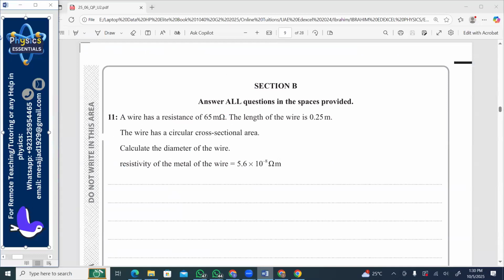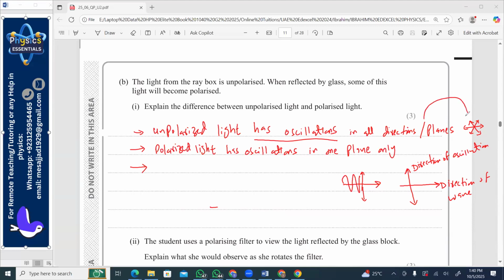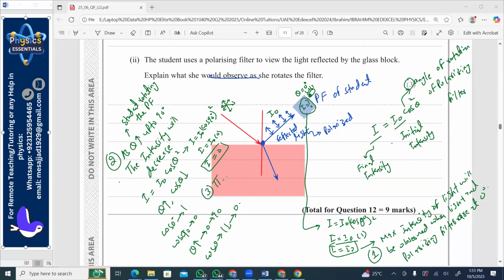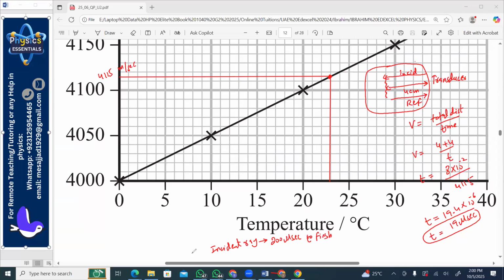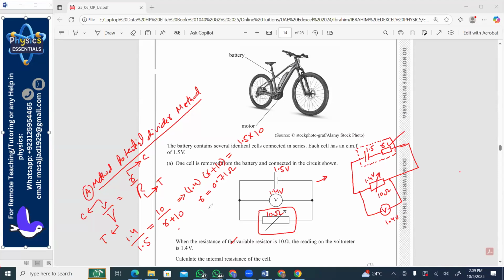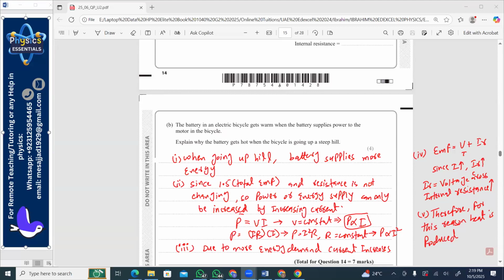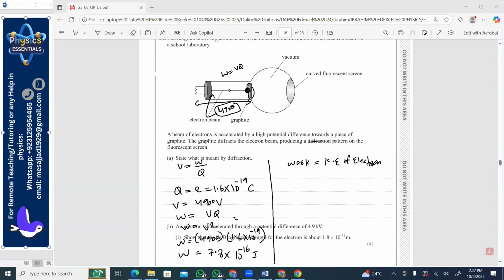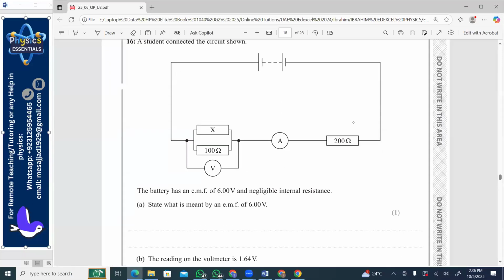IAL EDEXCEL AS LEVEL PHYSICS - WPH11 01 May 2025 - Complete Walkthrough Part 2 of 3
Hello!
This is a past paper walkthrough video for Edexcel IAL AS/A Level Physics Paper 2 from May/June 2025. I hope you find it helpful!